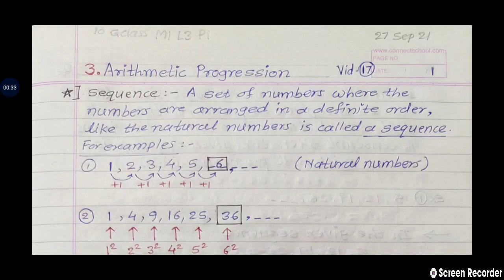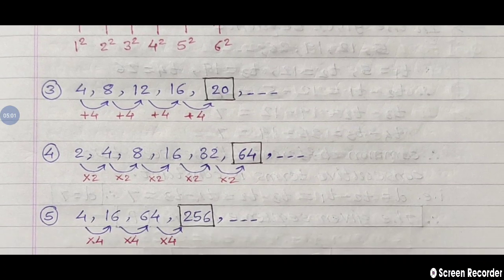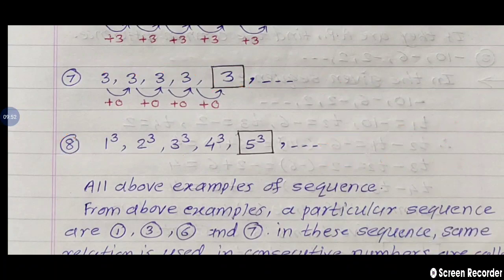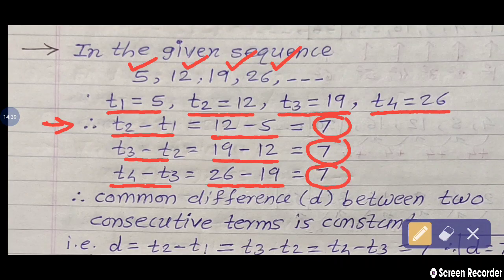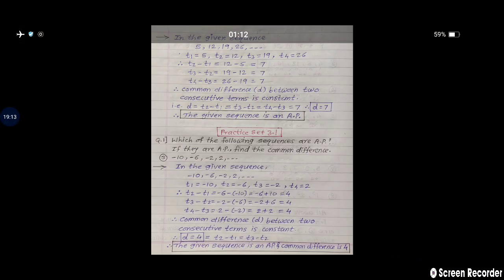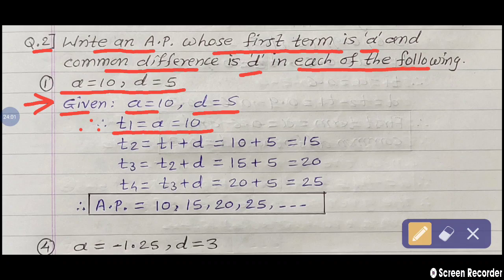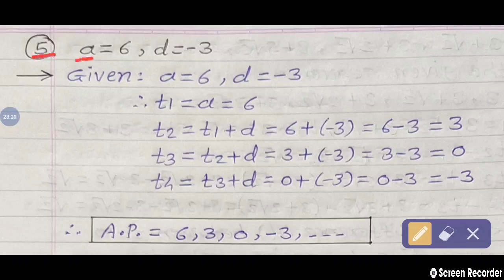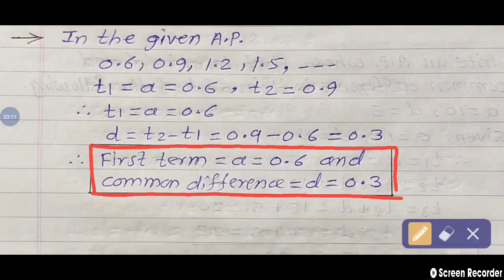SSC M1 V17 3.Arithmetic Progression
Practice Set 3.1 Video 17